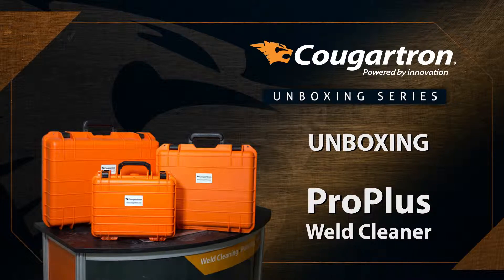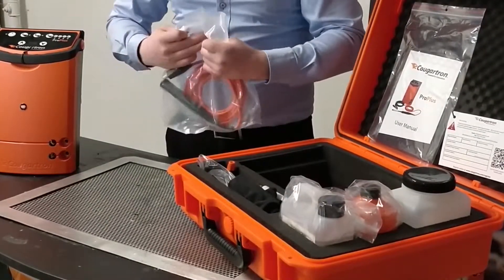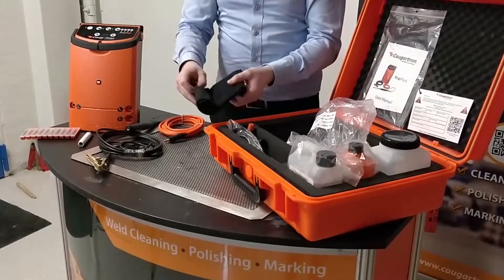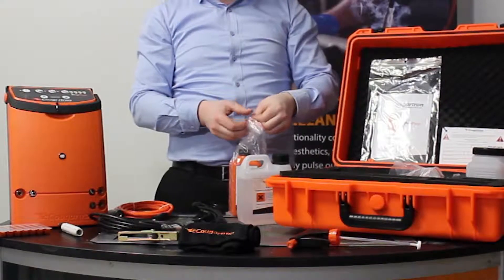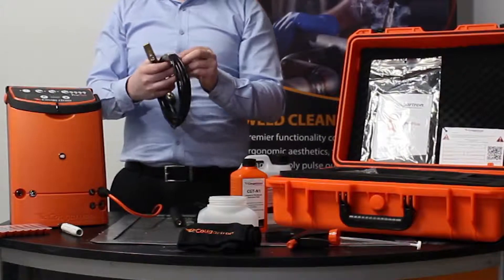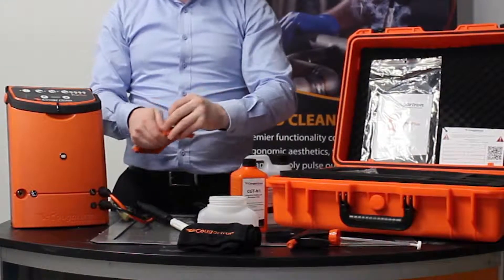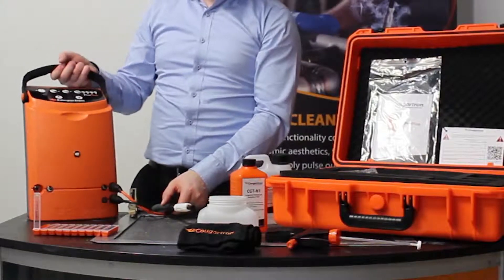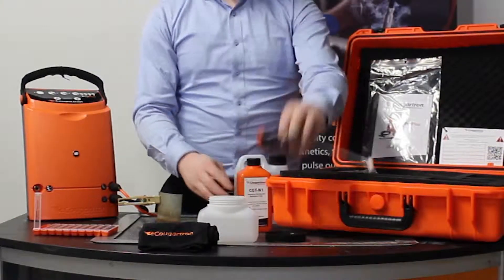Cougartron ProPlus – Weld Cleaning and Passivating Machine | Unboxing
Welcome to our Cougartron  UNBOXING SERIES.
In these series you can see all our main machines fully unboxed and assembled for work.

In this episode, we are unboxing Cougartron ProPlus- lightweight yet very powerful stainless steel weld cleaner capable of cleaning both TIG and MIG welds surface polishing and marking.